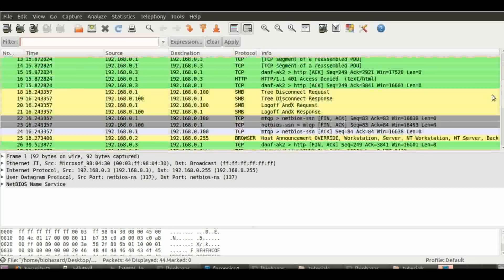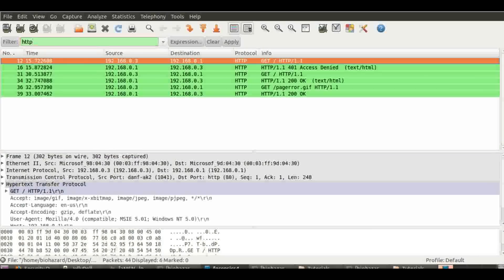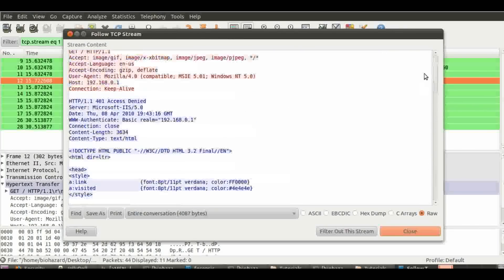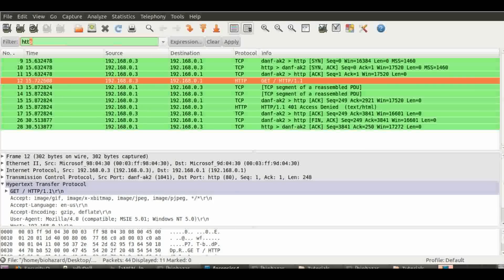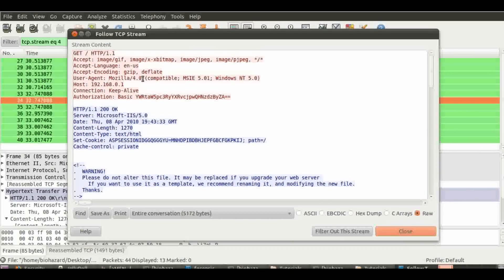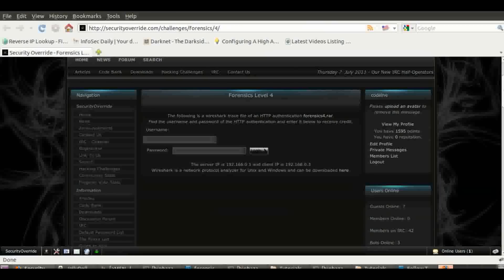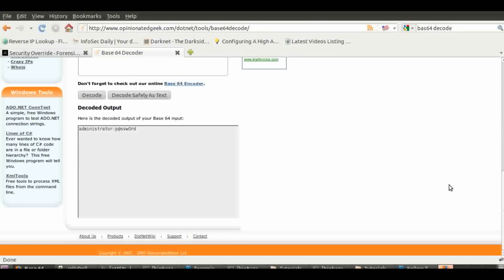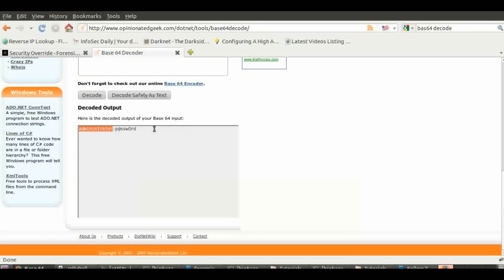Capture Password from HTTP Packet(Forensics Level 4)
Level 4 for Security Override